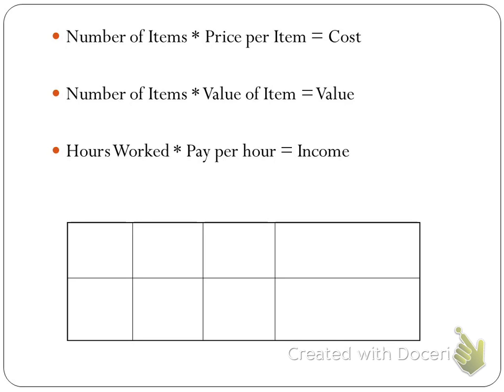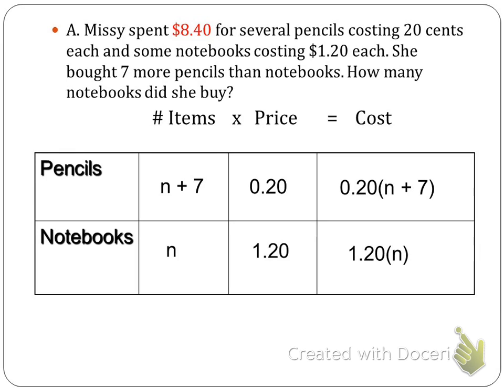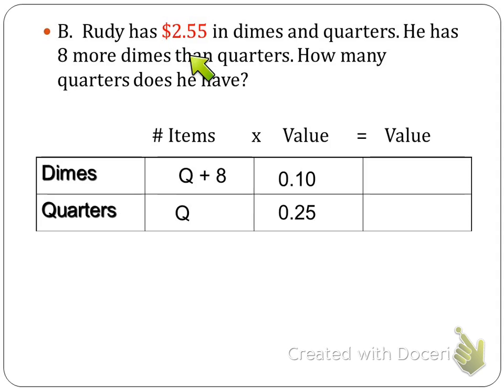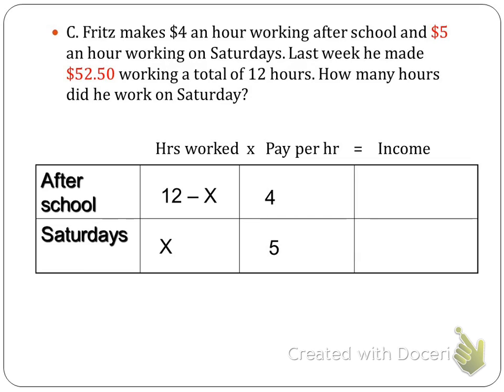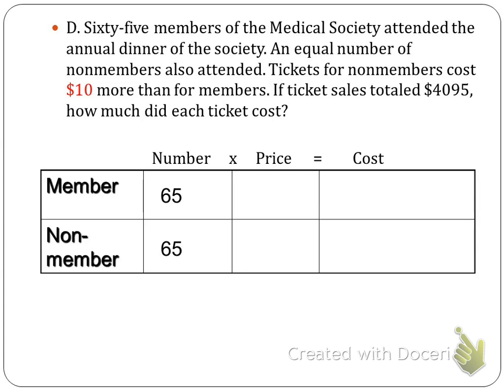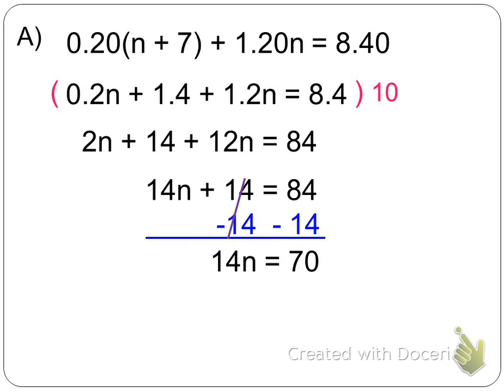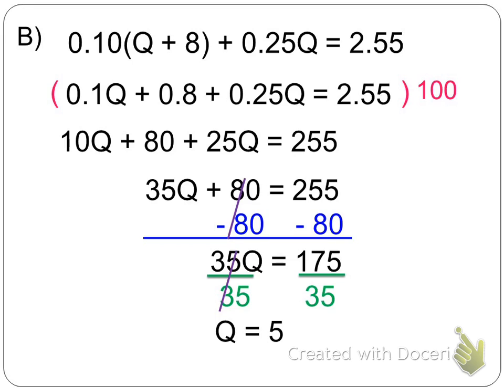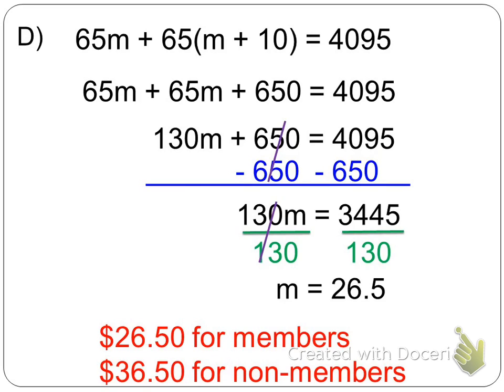Alg 1 Adv- Ch 3 Day 7 Notes 10/3/18